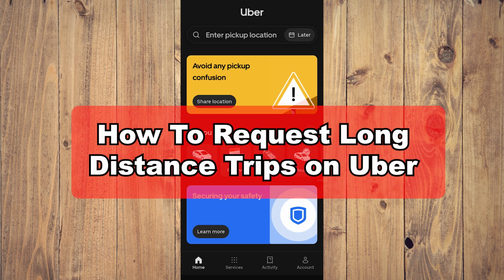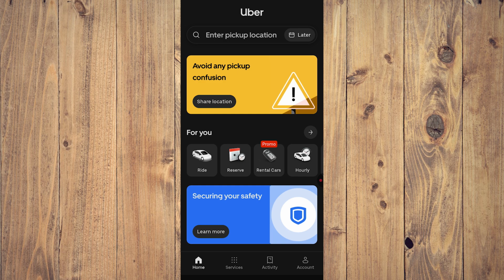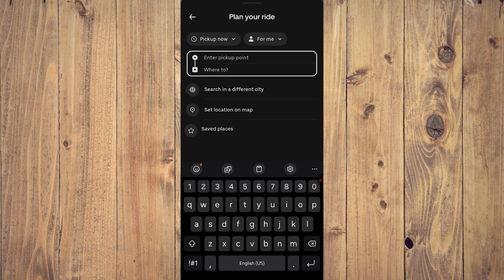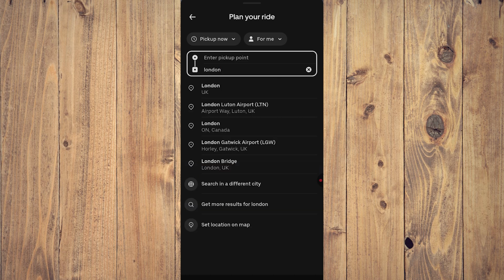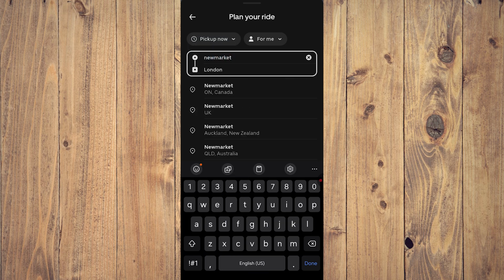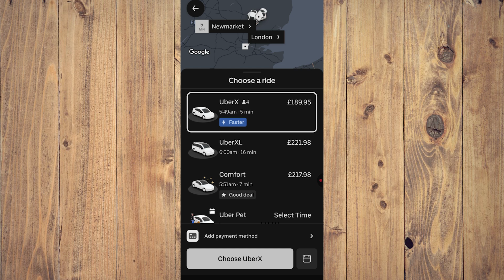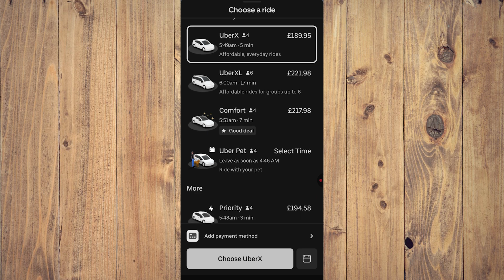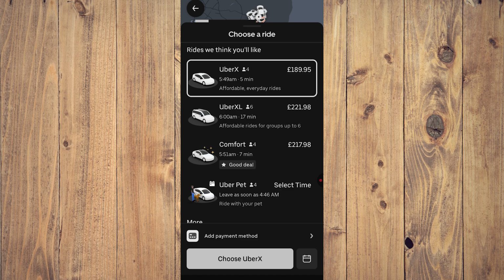How to Request Long Distance Trips on Uber in 2026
How to Book Long Distance Rides on Uber

Request long-distance trips using Uber to travel comfortably across cities and extended locations. Uber is a globally used transportation platform that allows users to book rides, plan journeys, and access flexible travel options. Long-distance trip features provide convenience, reliable pricing, and extended ride availability for users who need to travel beyond short distances. This topic is useful for users worldwide looking for efficient, accessible, and comfortable long-distance travel options through Uber.